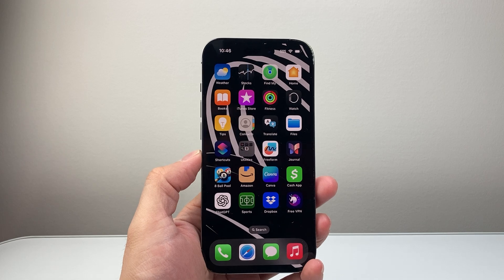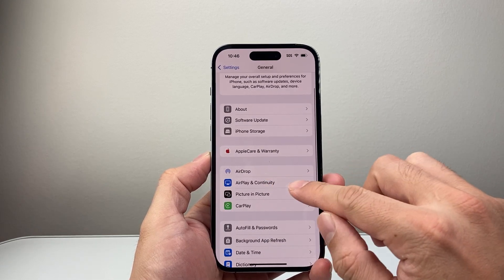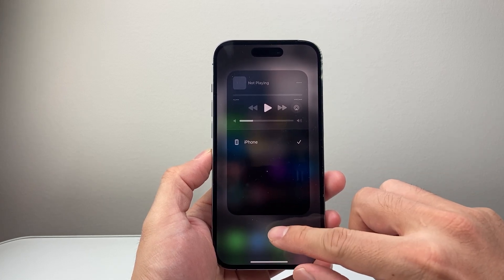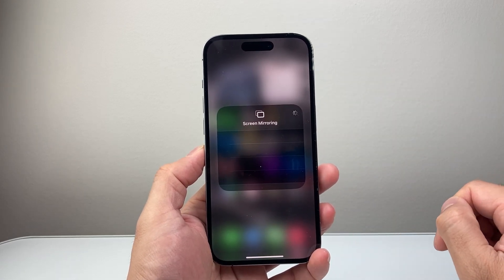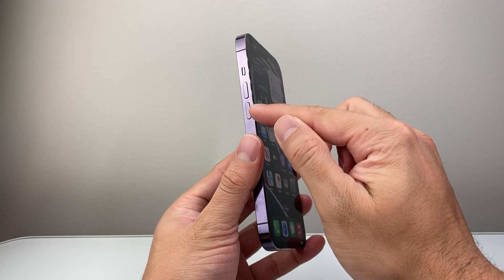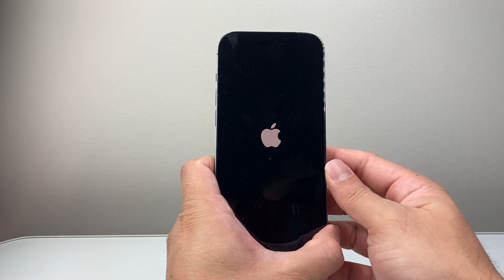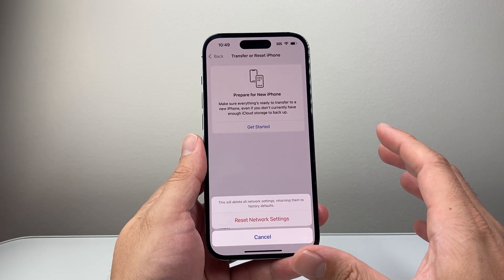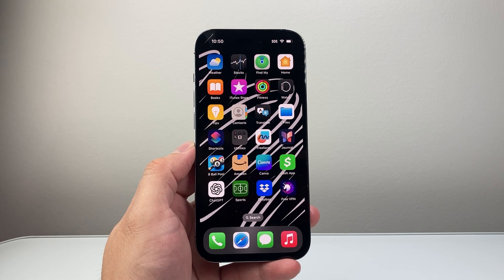How To Fix AirPlay Not Working On iPhone?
If AirPlay is not working on your iPhone, you can follow these troubleshooting steps to fix it!